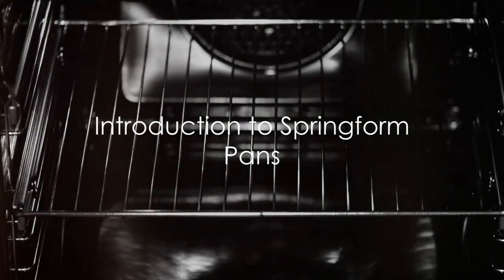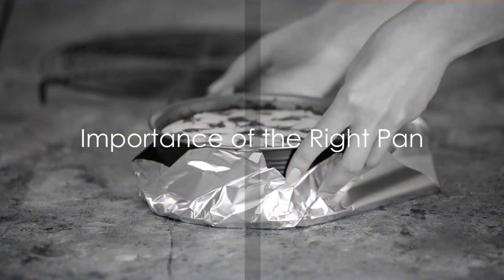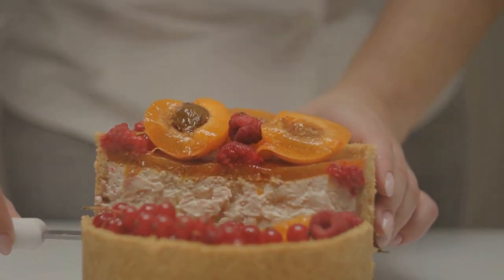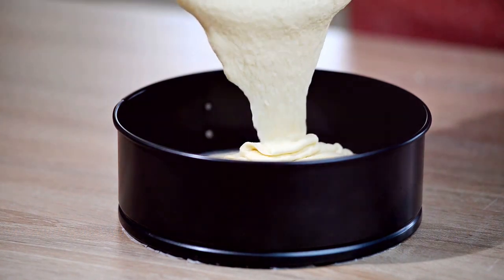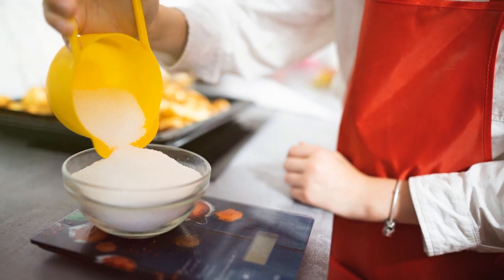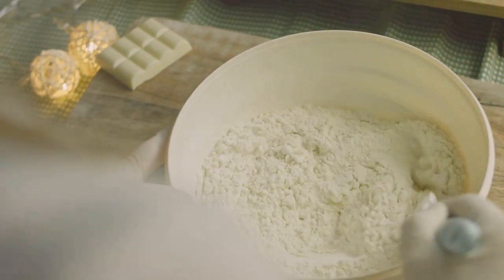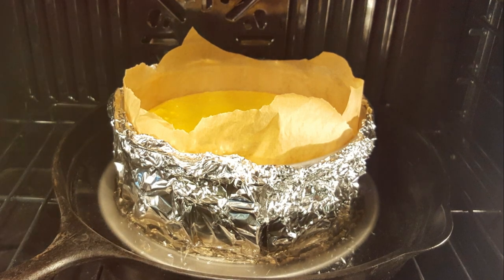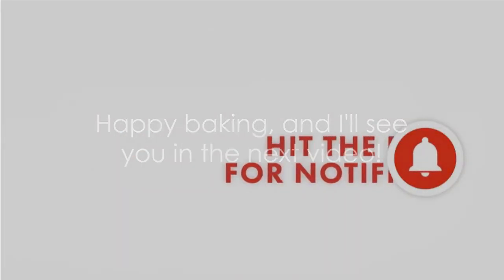The only Springform Pans to use when baking a PERFECT cake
I am here to show you how and when to use the springform pan when baking desserts such as cheesecake. This pan is great and it makes it easy for an even bake and contains the batter all the way for cakes.

00:00:00 Introduction to Springform Pans
00:00:24 Importance of the Right Pan
00:00:45 Features of Springform Pans
00:01:05 Detachable Sides and Size Matters
00:01:47 Tips for Preventing Cracks
00:02:34 Conclusion